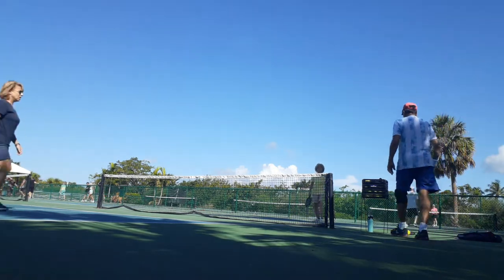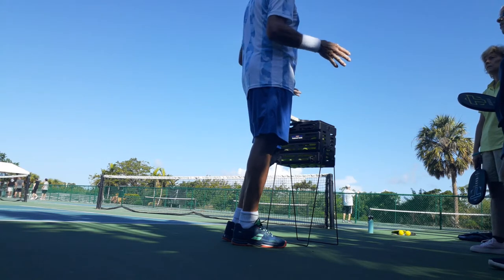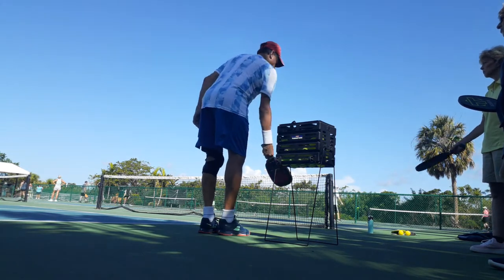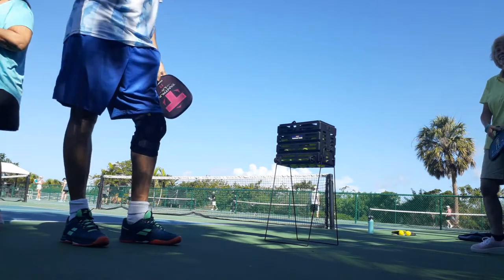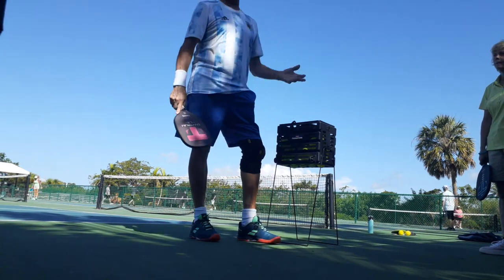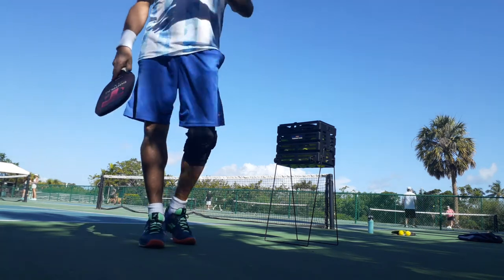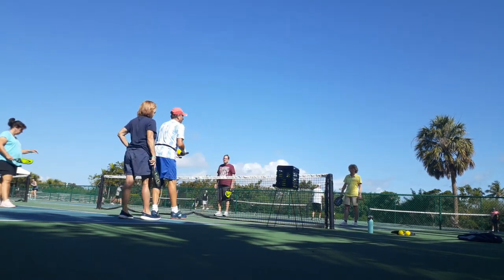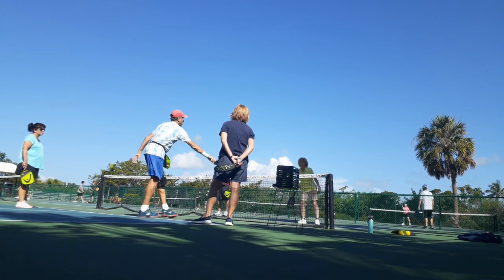Peter Redpath Lesson